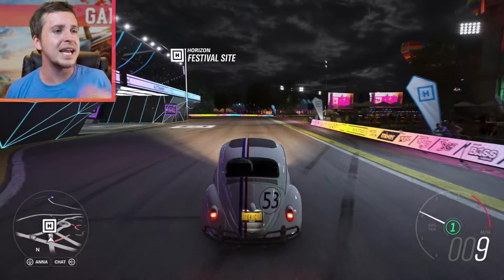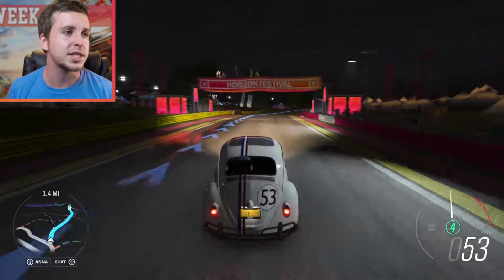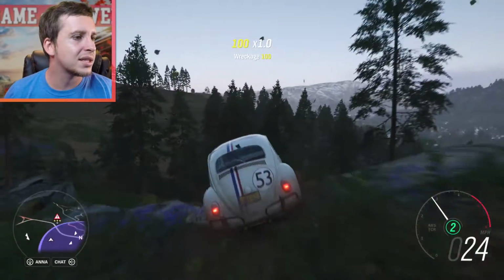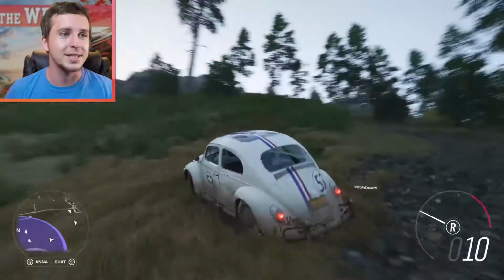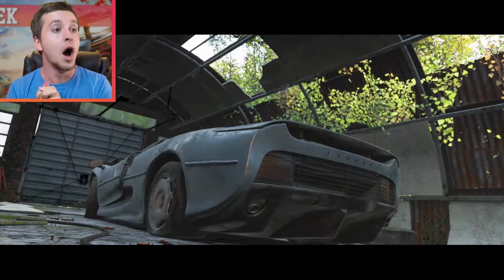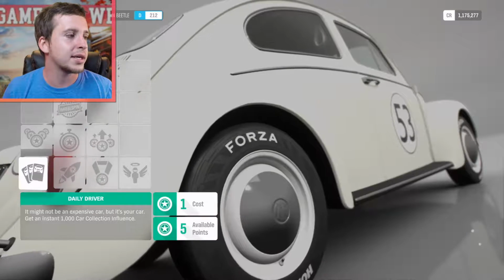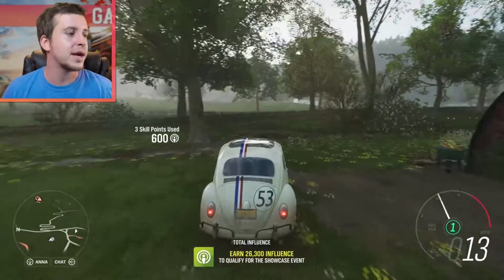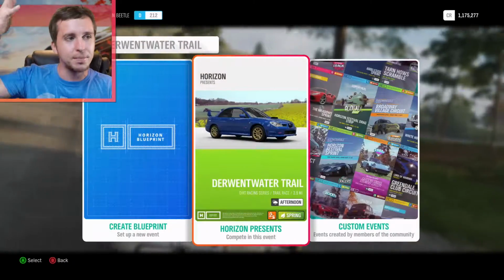Game of the Week: FORZA HORIZON 4 part 8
It's Halloween and in the spirit of Halloween, I am dressing up a car to look like a car that I wore as a Halloween costume when I was 5. Also there's an old car in a barn and I'm looking for it.